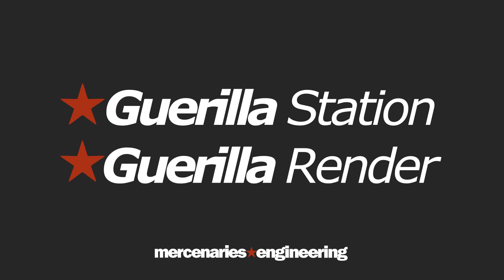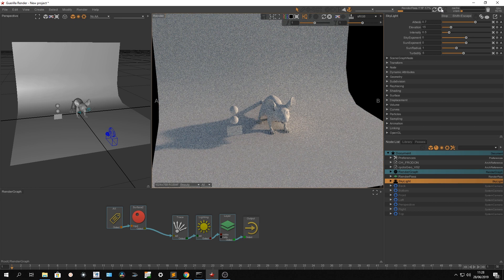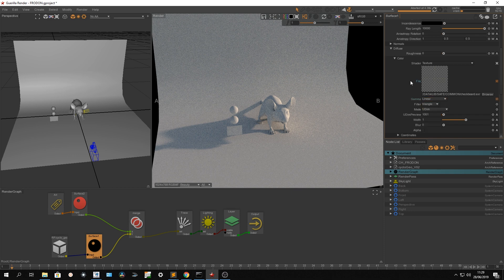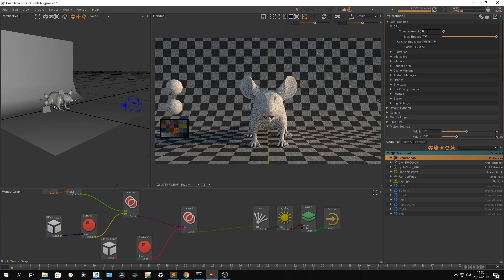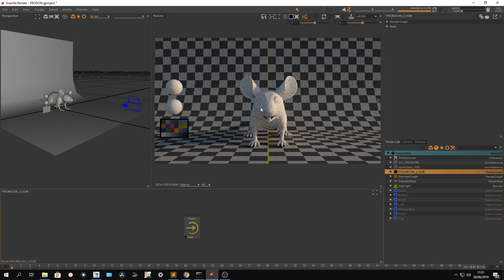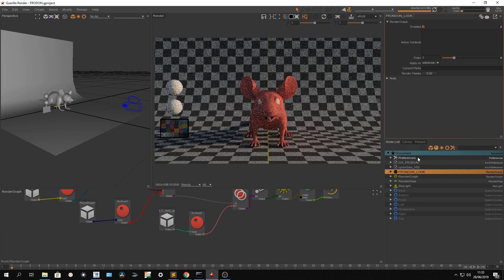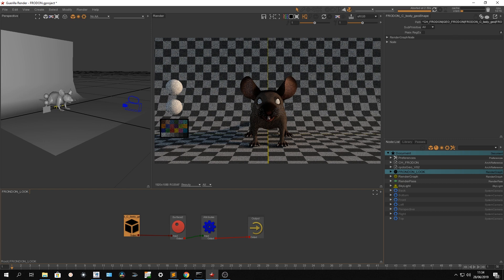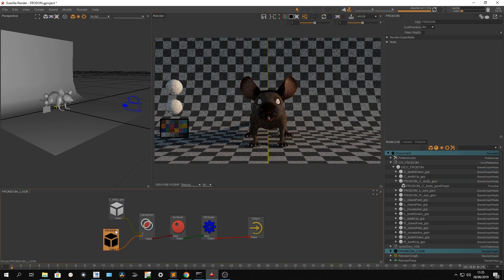Guerilla 2.0+ Lookdev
Discover howto setup a lookdev scene and prepare it to be referenced into a lighting scene, in Guerilla 2.0+